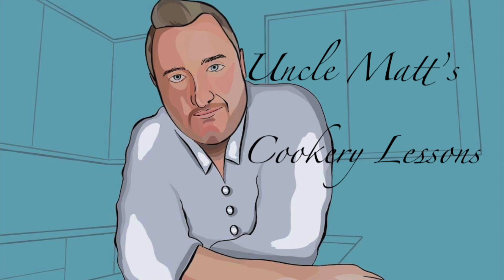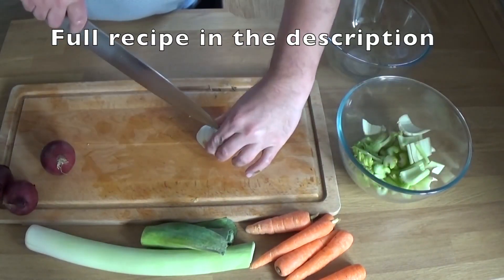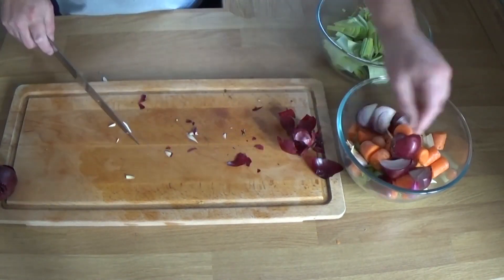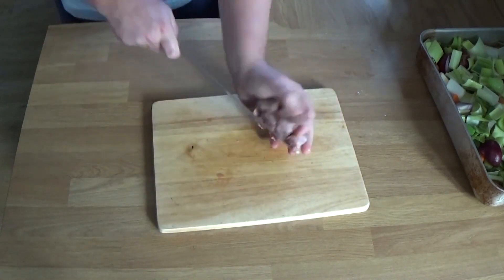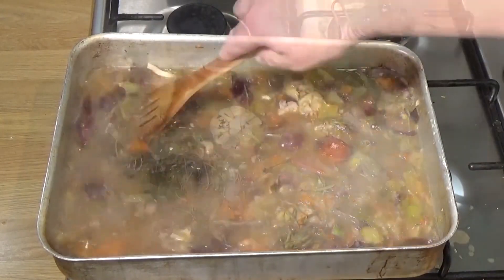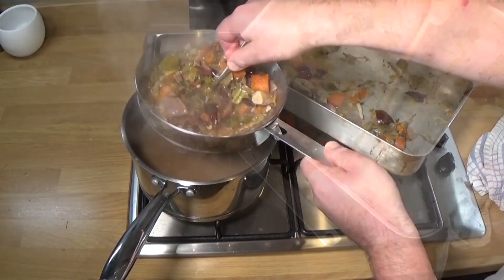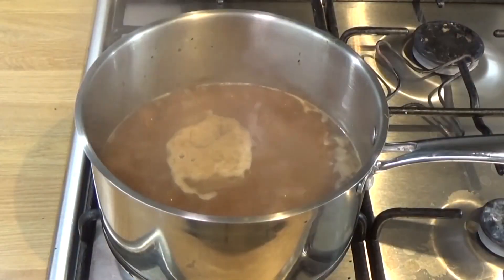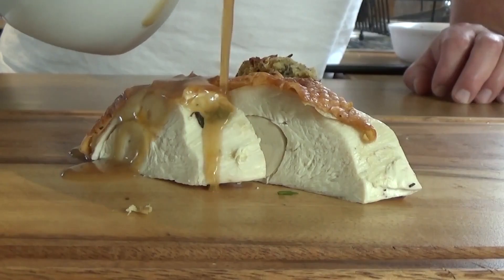This Turkey Gravy Is Absolutely Spectacular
rel="nofollow noopener" target=_blank gravy recipebrbrMire poix and resting juices from roast turkeybrbrWhite wine 1 glassbrbrChicken stock 450ml / 1 pintbrbrPlain flour 2 tbspbrbrWater if too thick